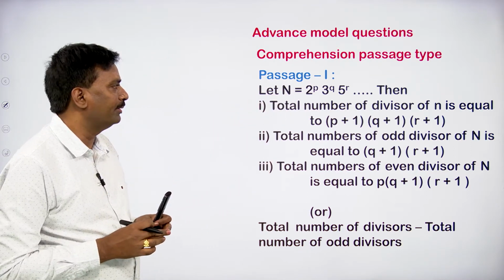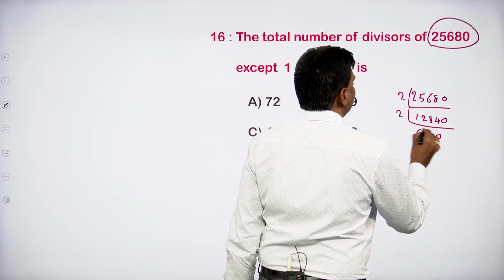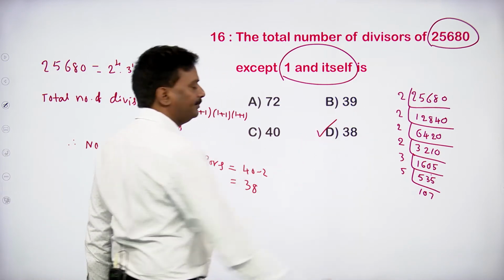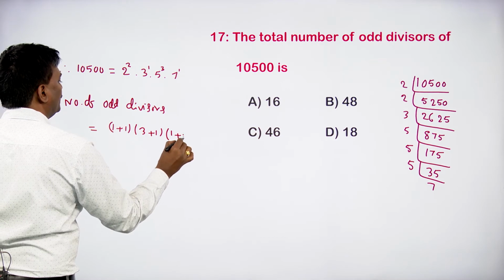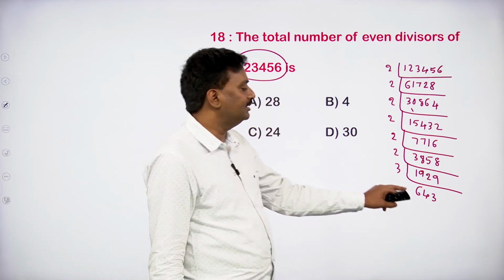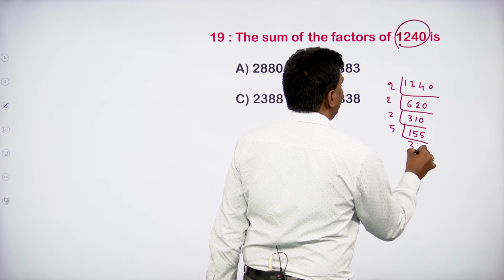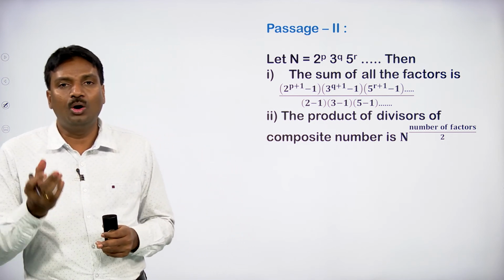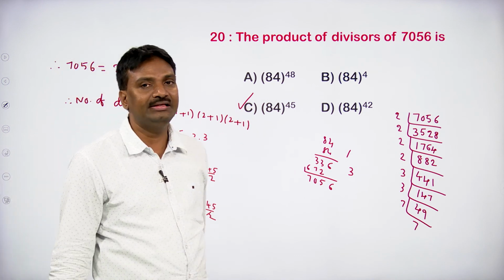JEE Advanced model problems related to Prime Factorisation | Class IX Maths Mr. Kamalakar Rao K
Mr. Kamalakar Rao explains about the problems related to the prime factorization. He takes up the model problems related to the JEE Advanced examination.
Watch the entire video to have clarity on the topic.